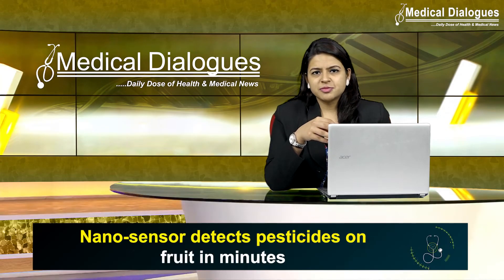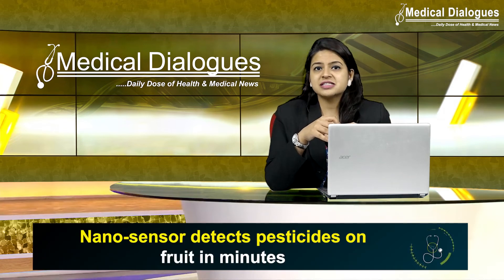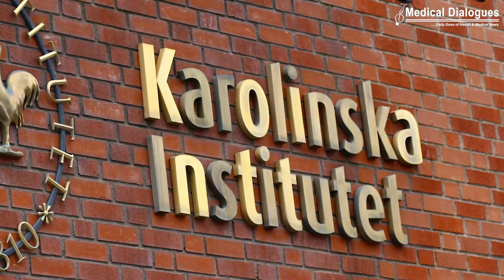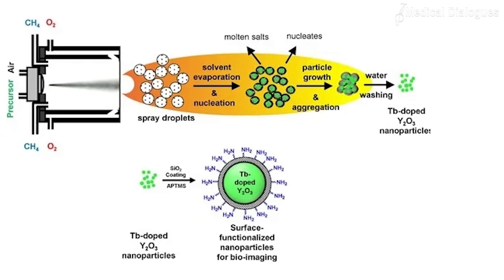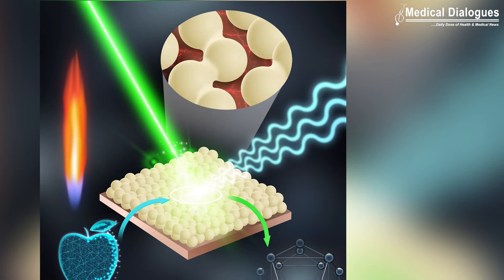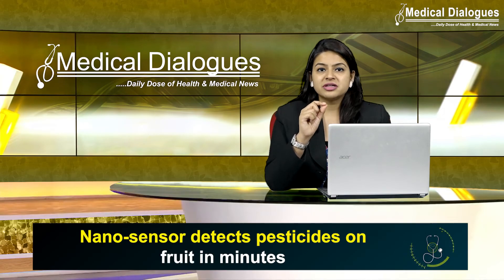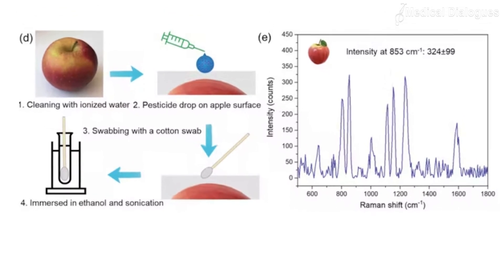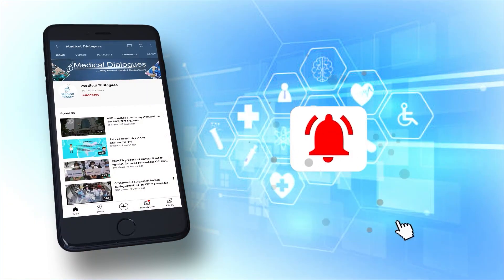Nano-sensor detects pesticides on fruit in minutes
Had some fruit this morning for breakfast? You might have unknowingly ingested some pesticide. Yes, you heard me correctly. More than 70 percent of non-organic fresh produce contains traces of pesticide residue even after washing. As per the 2022 report by the Environmental Working Group. That’s troublesome news for anyone trying to keep toxins out of their body. But don’t give up on fresh fruits just yet—a group of scientists is working on a special device to solve this problem.